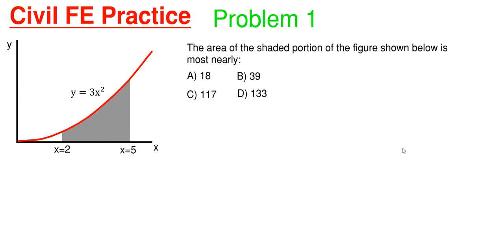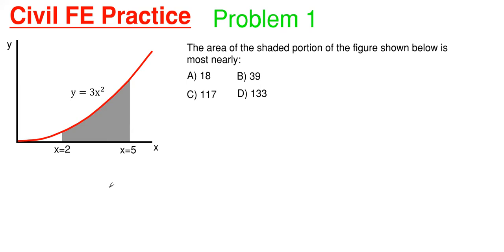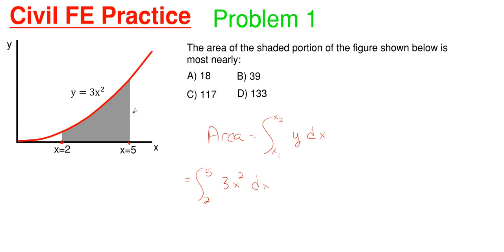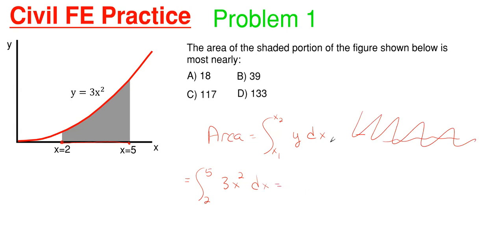FE Practice Exam for Civil Engineers. Area below the curve – Problem 1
In this video, we work on a FE Exam problem for practice which Civil Engineers may find on their FE Exam.

Problem statement:
The area of the shaded portion of the figure shown below is most nearly:

Topics of this problem include:
FE Civil Exam
Calculus
Integrals
Area
Integration area
Boundary Conditions
Area below the curve

FE Exam Engineering
FE Exam Practice problem 1
College level
Professor Engineer
Professor_Engineer